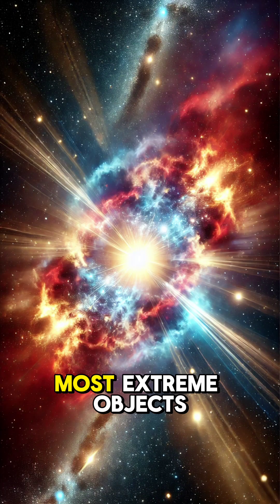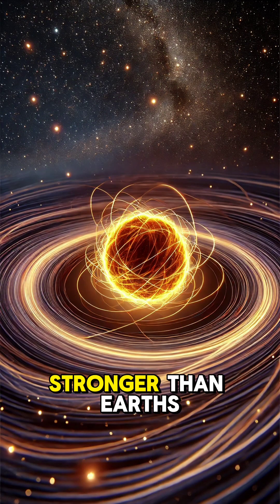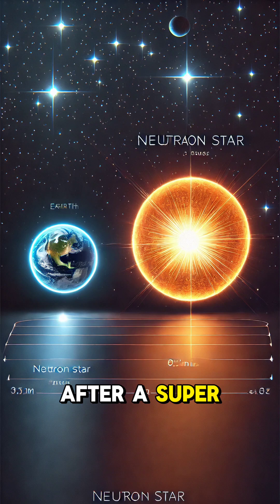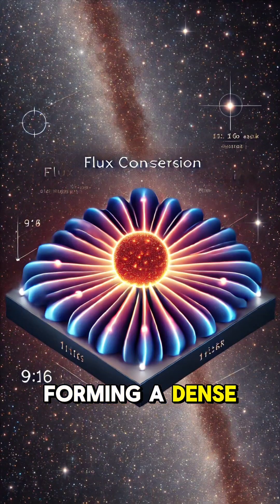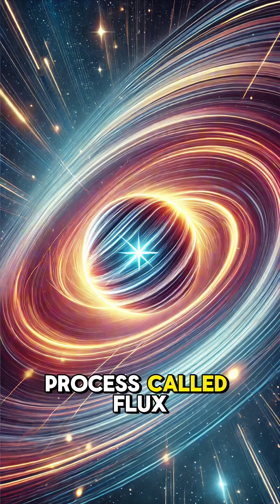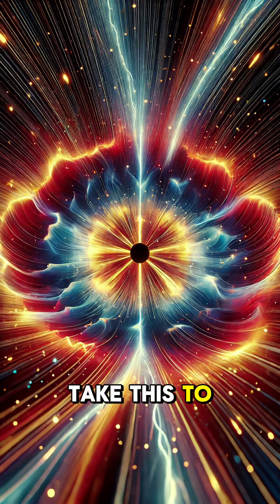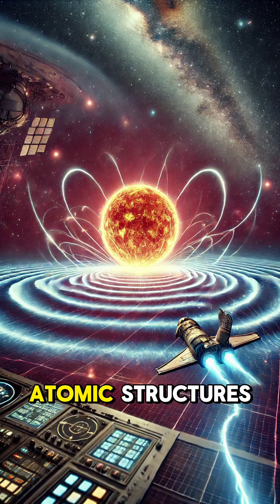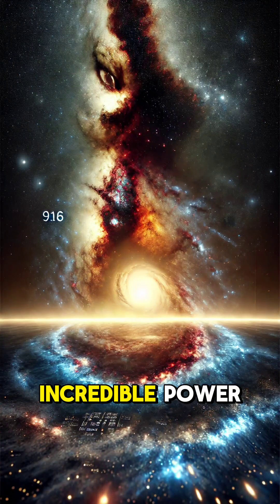Neutron Stars and the Universe’s Strongest Magnetic Fields Explained!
Neutron stars are small but mighty cosmic wonders, generating magnetic fields trillions of times stronger than Earth’s! In this video, we’ll break down how these stellar remnants form, spin, and concentrate their magnetic energy. You’ll also learn about magnetars—neutron stars with even more intense magnetic power capable of distorting atoms and disrupting electronics!

💫 Discover the extremes of the universe and the incredible science behind it.

neutron stars, strongest magnetic fields, space science, magnetars explained, astrophysics, stellar phenomena, neutron stars magnetic fields